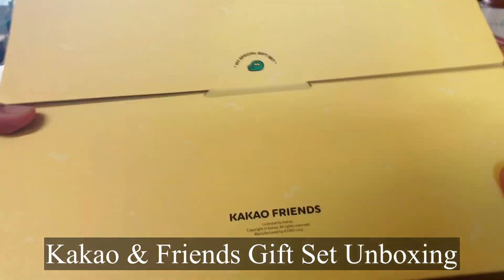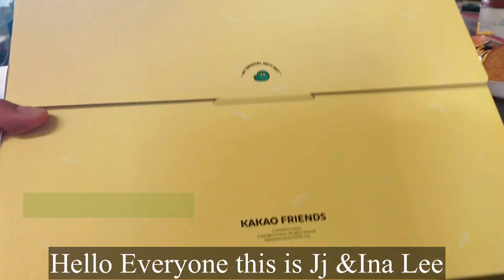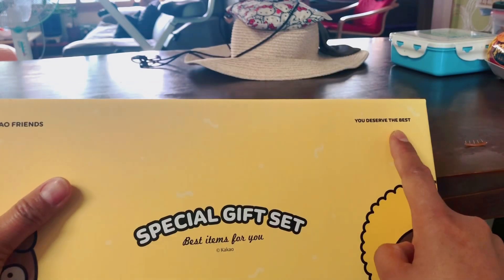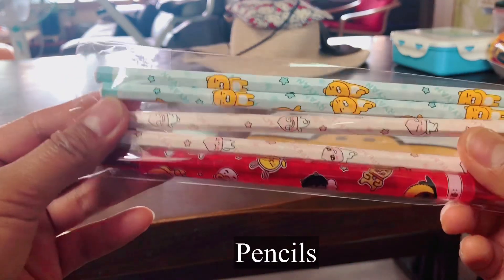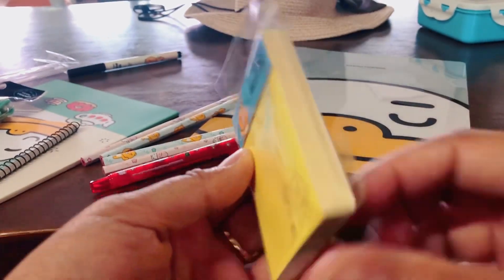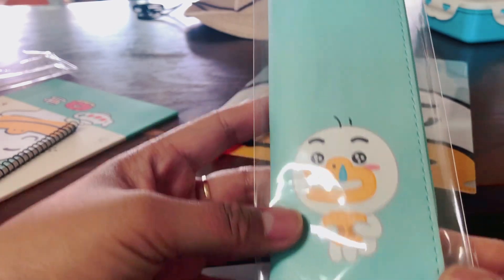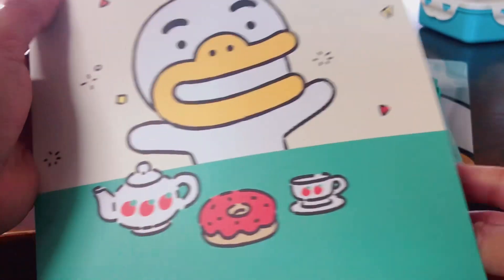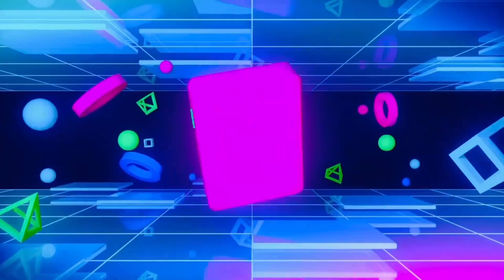Kakao & Friends Gift Set Unboxing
Hellong Everyone ,Today , I will show you Kakao & Friend gift box set. This is a great gifting ideas for people who love the Kakao and friends character. very cute personalized items .